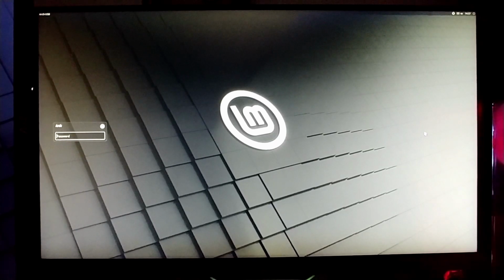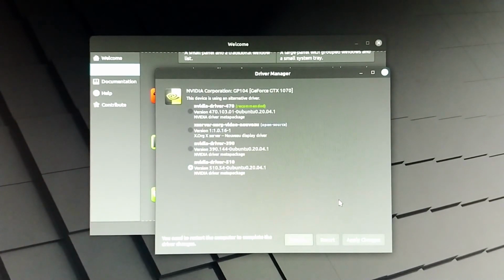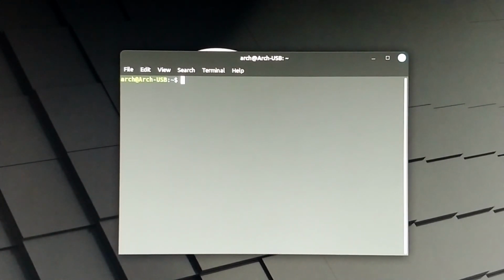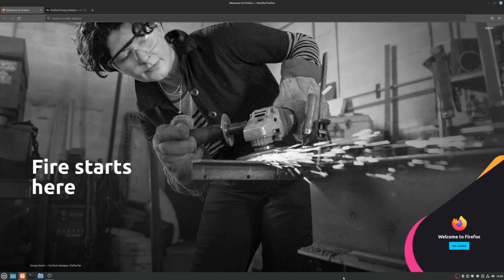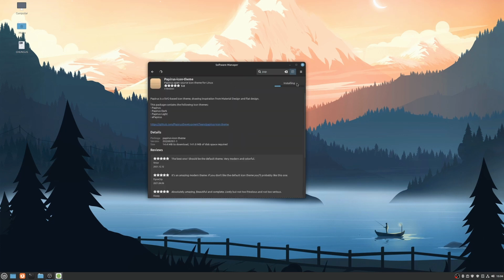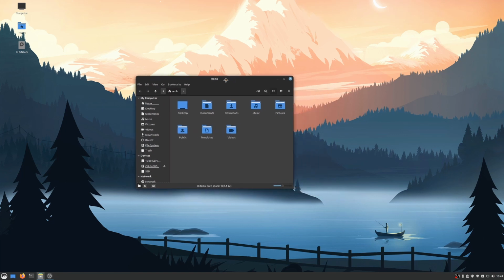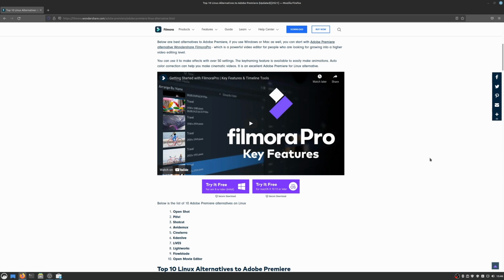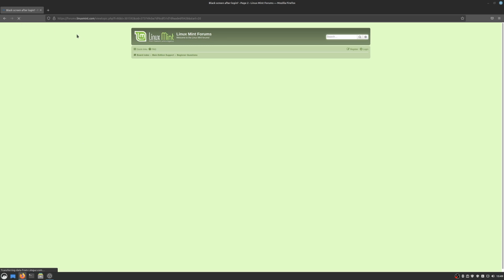Getting Started with Linux! (Featuring Linux Mint)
Hello everyone, this video is to help people break the mindset that Linux is for a chosen elite of tech nerds, and is in fact much easier than you would think to get started. In this video, I outline many cases where you might only use Windows computers for certain tasks, when you can easily find Linux alternatives.